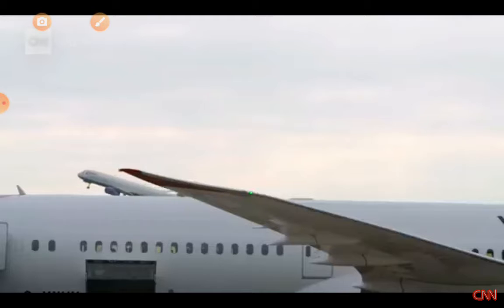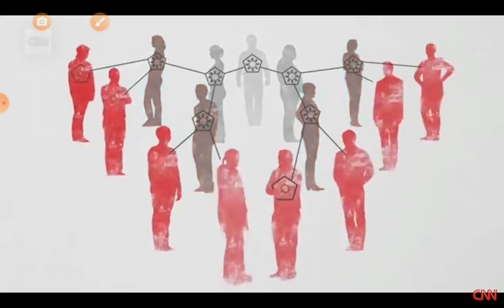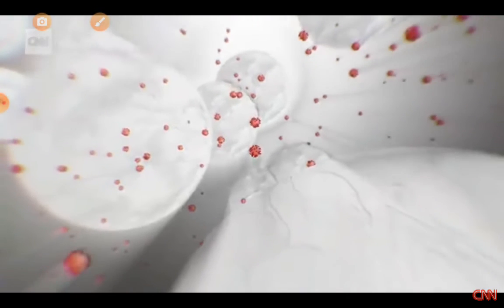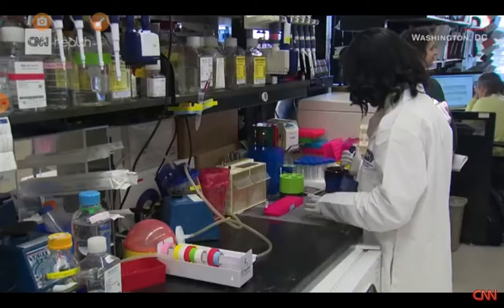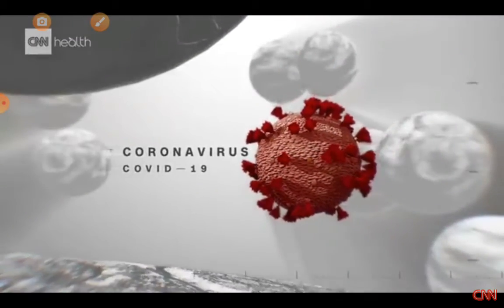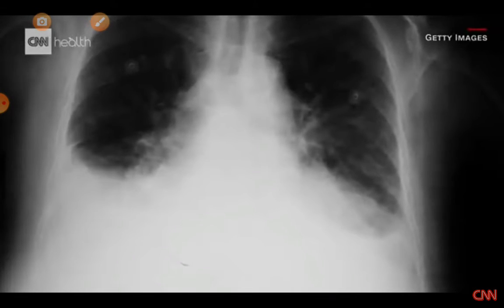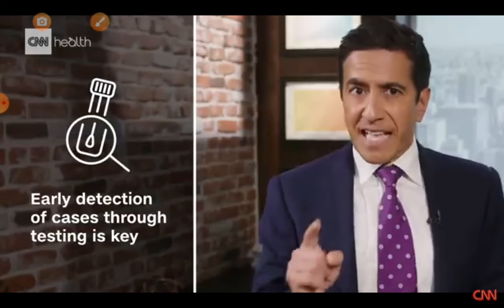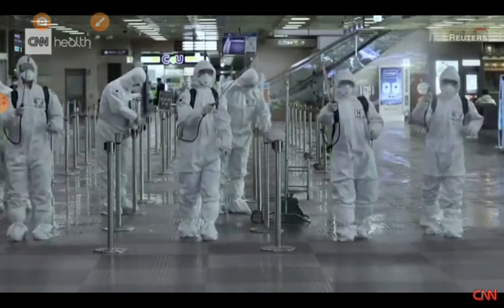CoronaVirus Actions: How you can protect yourself!!